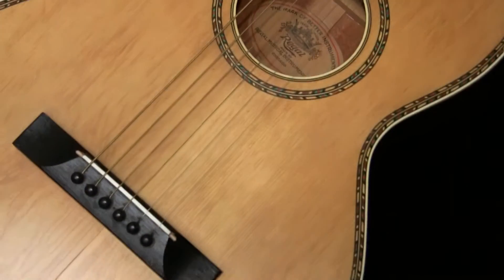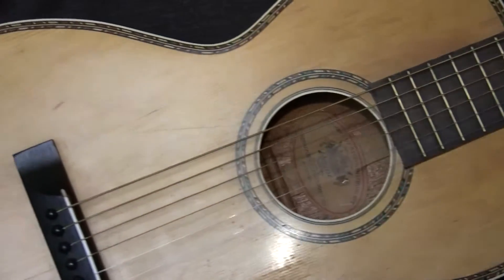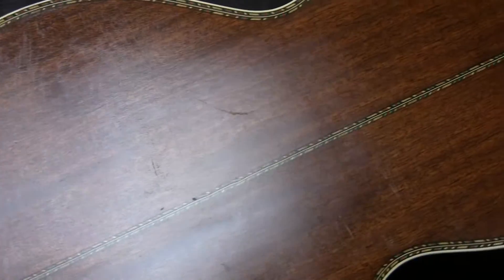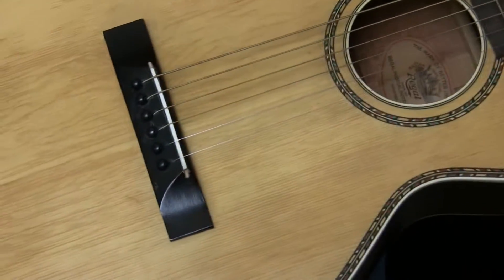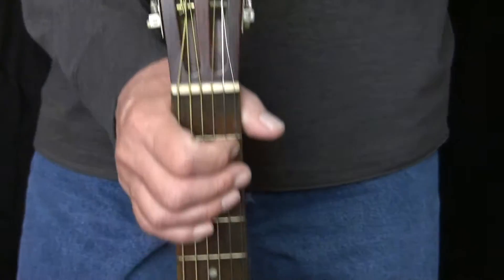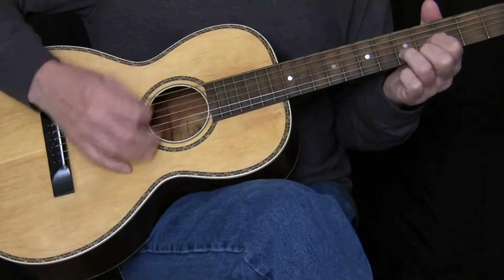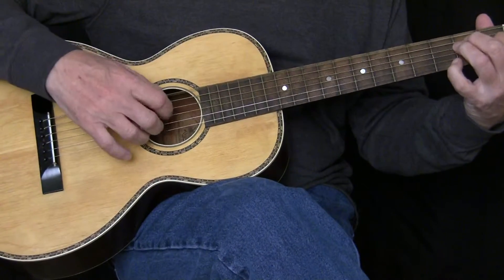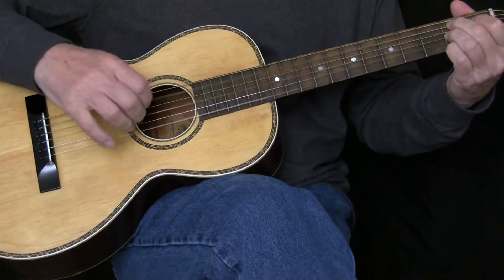Regal Parlor Guitar Review